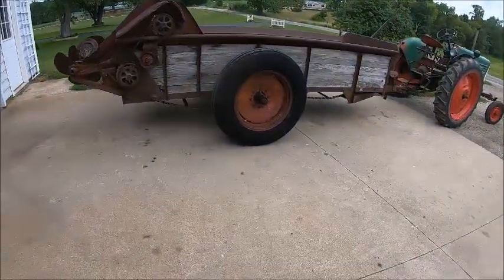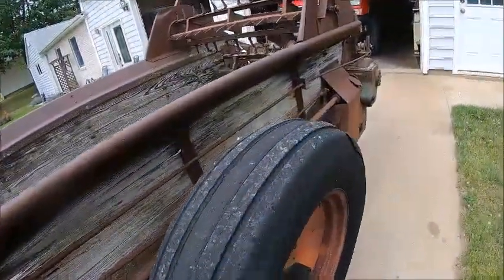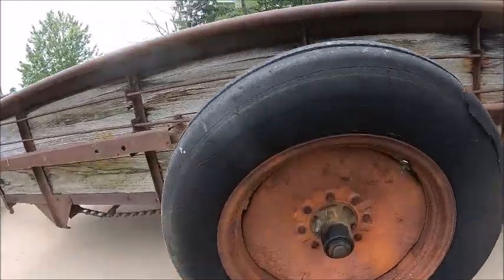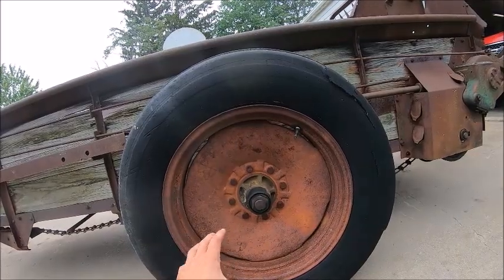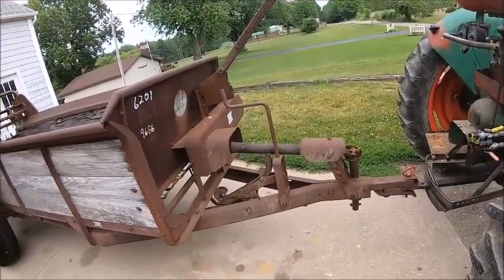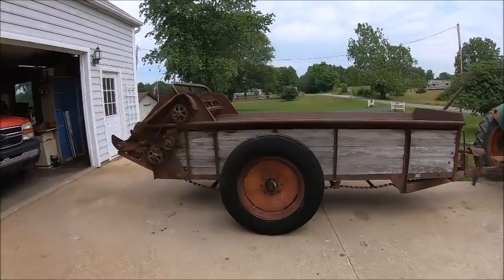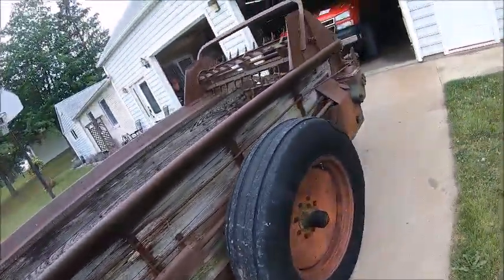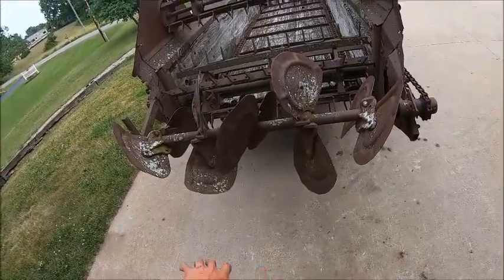Pre Gaming The New Idea Spreader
Giving it a good once over to see exactly what I got myself into with this thing.